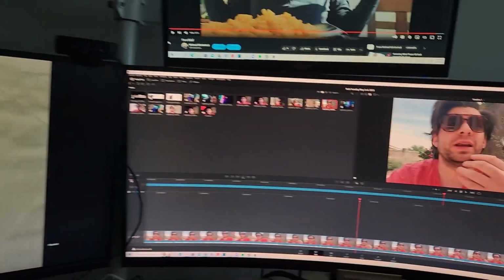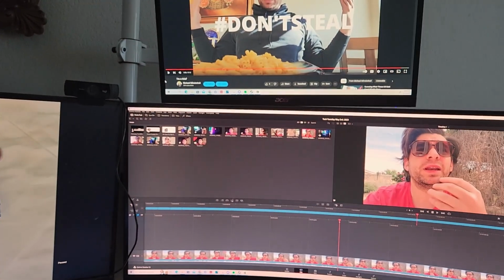2018 Computer in 2023 -Tech Tuesday May 9th 2023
Go over the last chapter of the 2018 computer build. At the end of the day, yes it is still a good PC, but there are many other options now in 2023 for similar prices. Do your research.